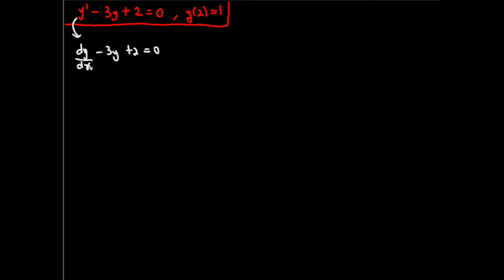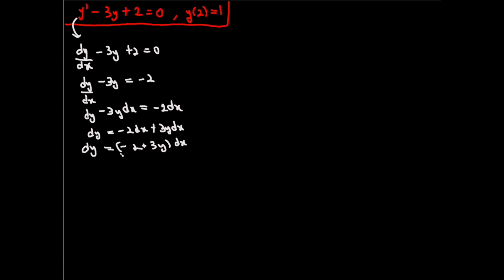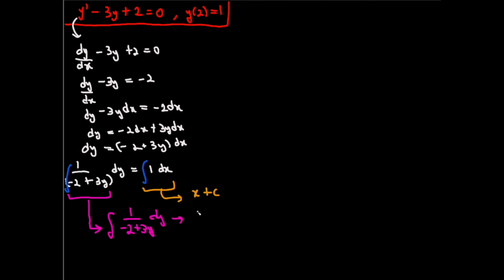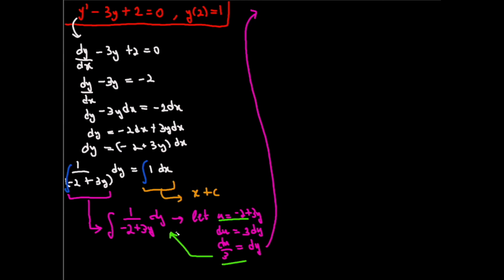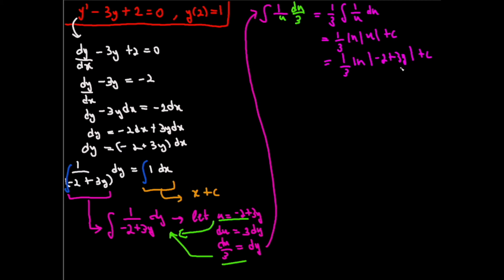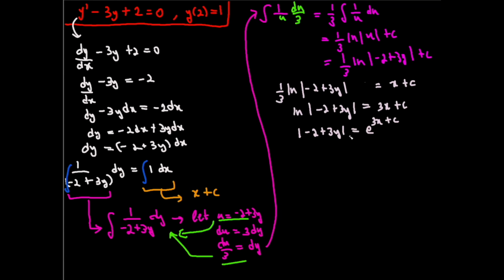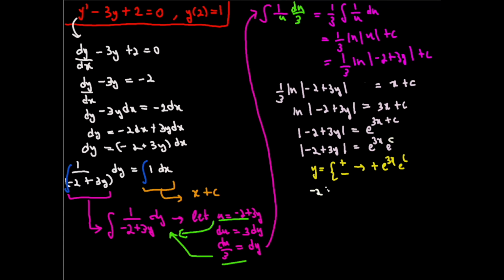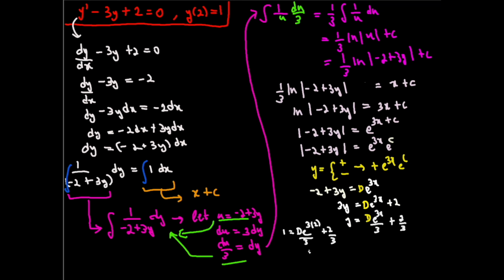First Order Differential Equations - Initial value problem, absolute value - ex 11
Solving an initial value problem first order differential equation with absolute value

Note : the use of dy/dx in this example is not "strictly correct" but works for this purpose